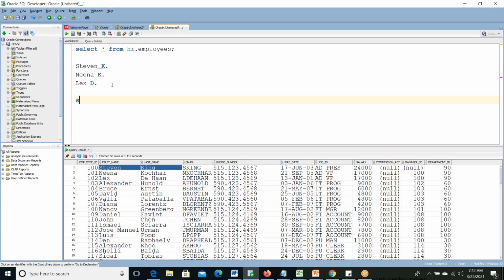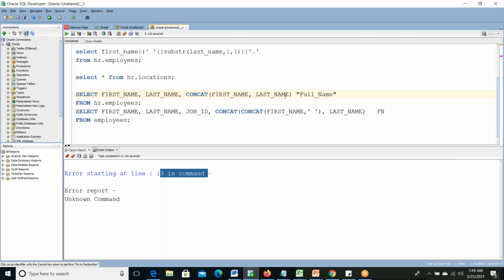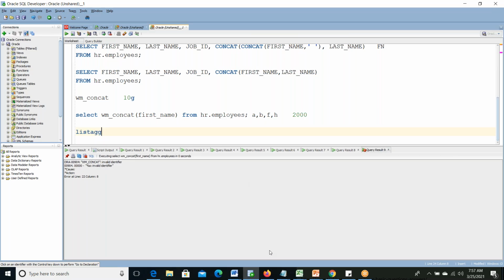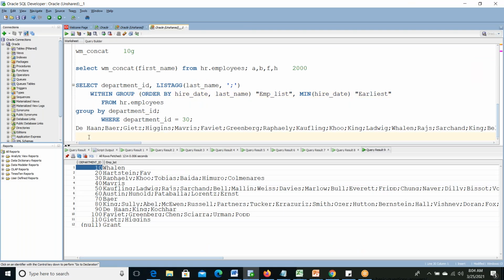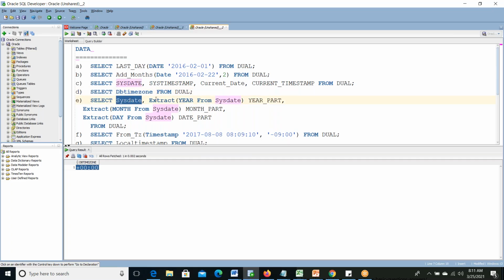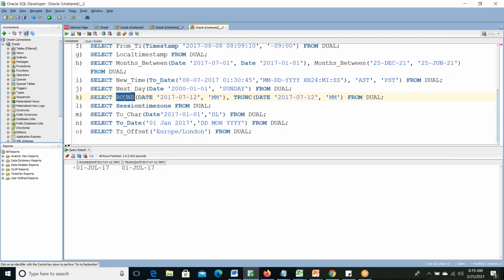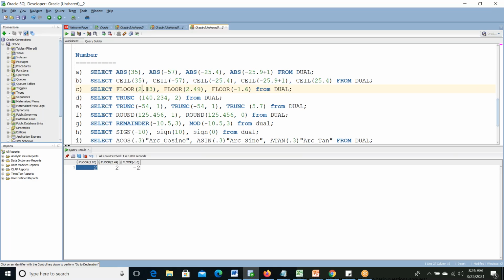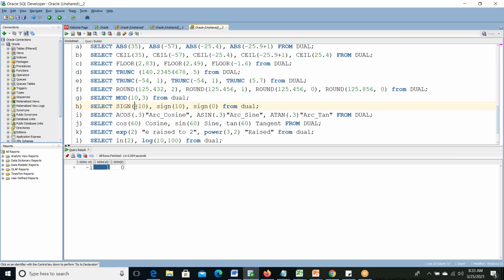Class 13: SQL Date & Number Functions | SQL Full Course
Welcome to Class 13 of the SQL Full Course! In this class, you'll learn SQL Date Functions and Number Functions such as SYSDATE, ADD_MONTHS, MONTHS_BETWEEN, NEXT_DAY, ROUND, TRUNC, ABS, CEIL, FLOOR, MOD, POWER, and SQRT with practical examples, real-time scenarios, and interview questions.